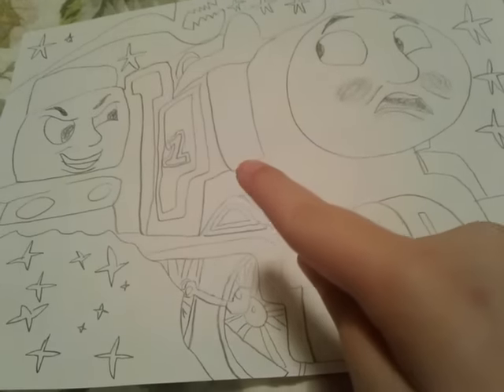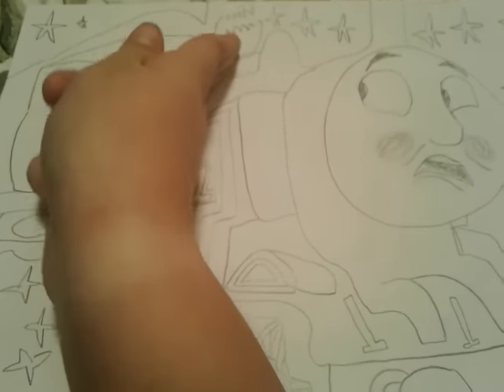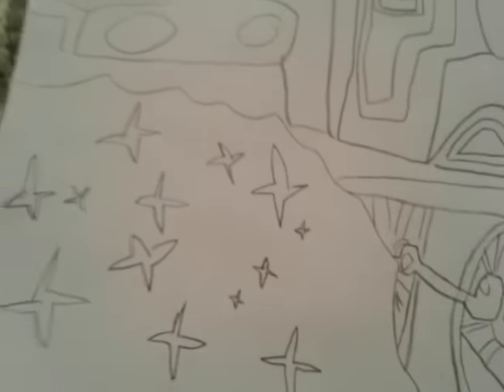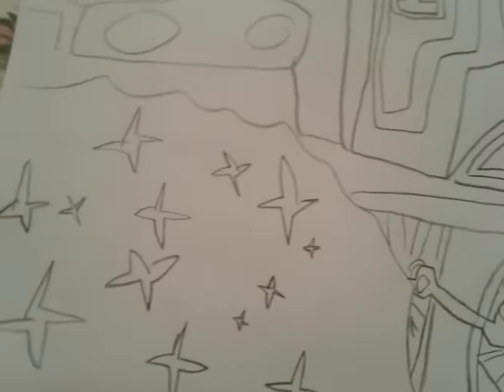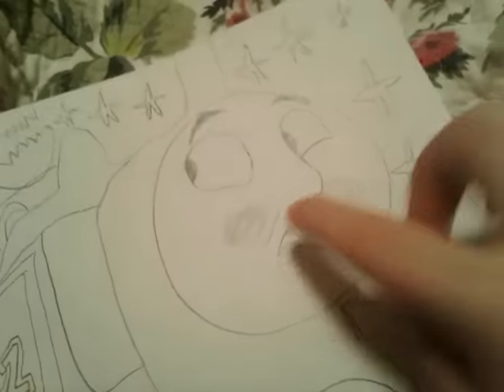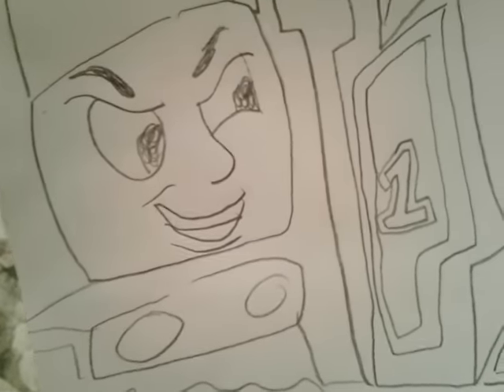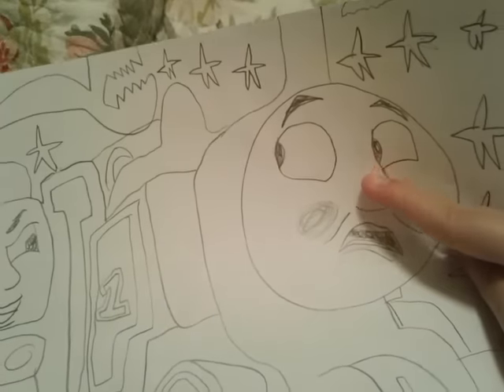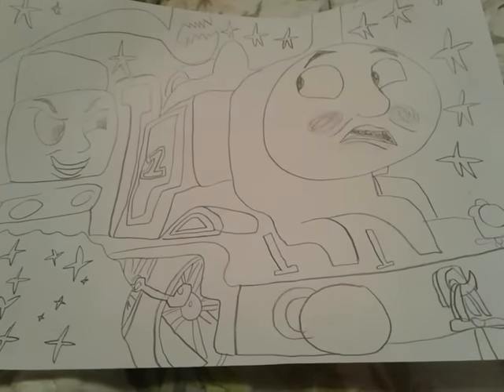My Thomas And The Magic Railroad Drawing